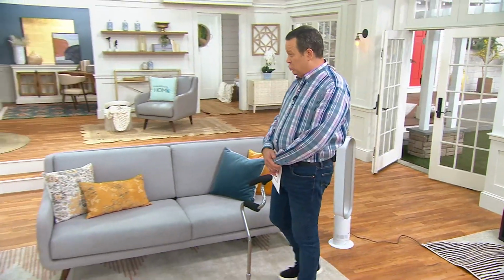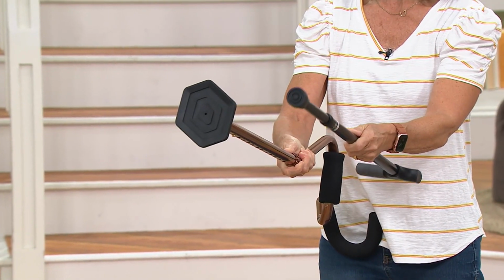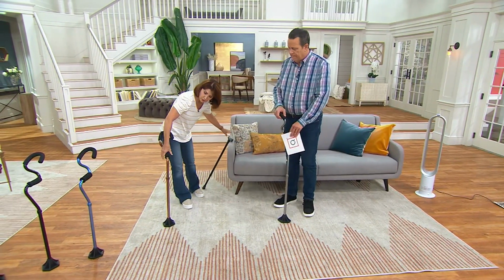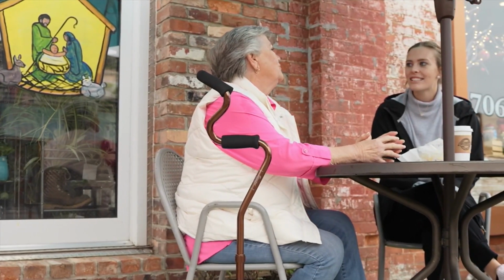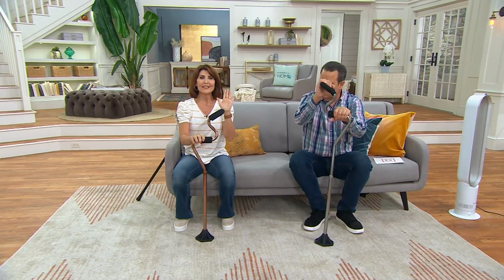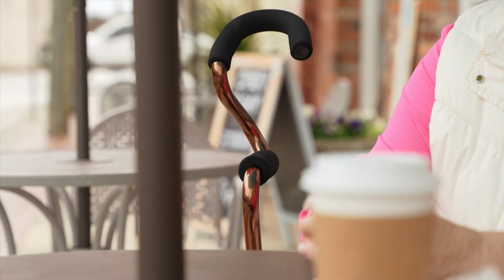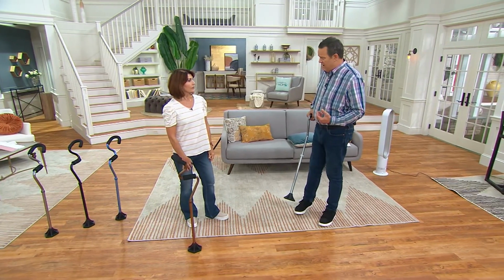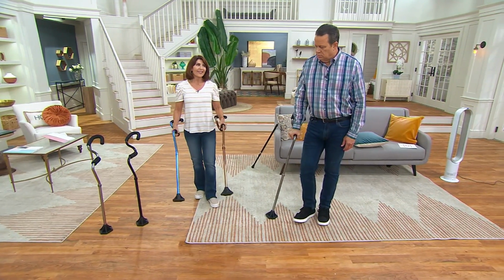StrongArm Self-Standing Adjustable Aluminum Comfort Cane on QVC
StrongArm Self-Standing Adjustable Aluminum Comfort Cane

Equipped with high-density foam grip and arm cradle, this lightweight self-standing adjustable cane is ready when you need it! From StrongArm.